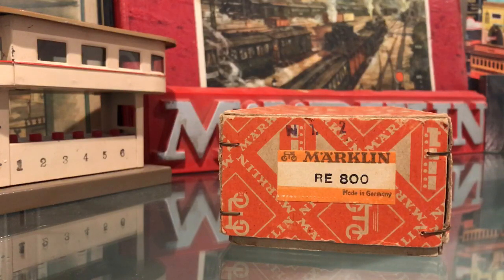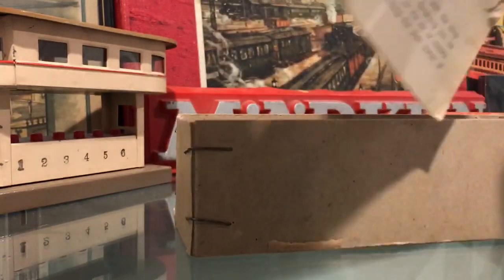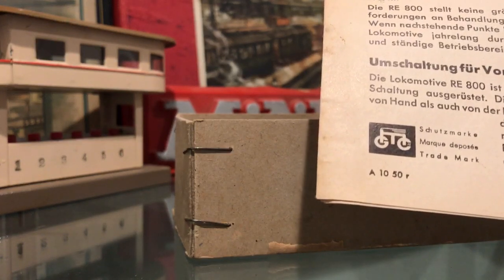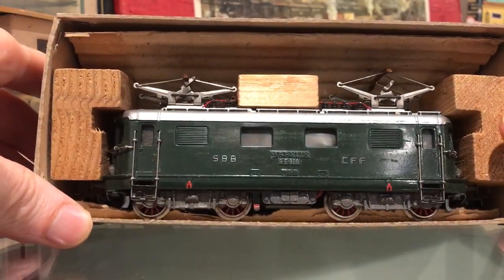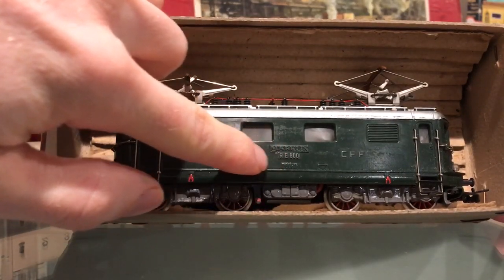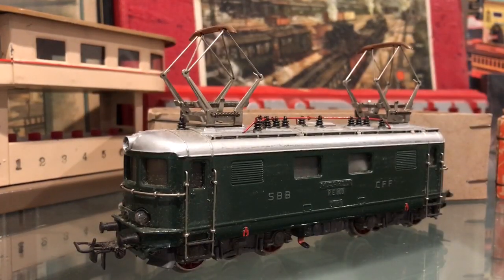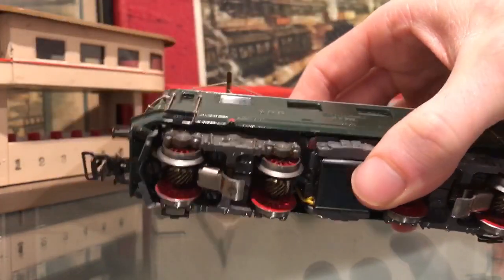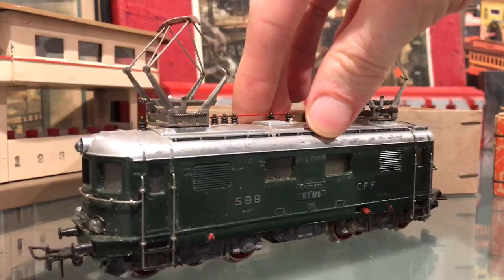Marklin RE 800 Swiss Electric HEAVY 1952 Loco!